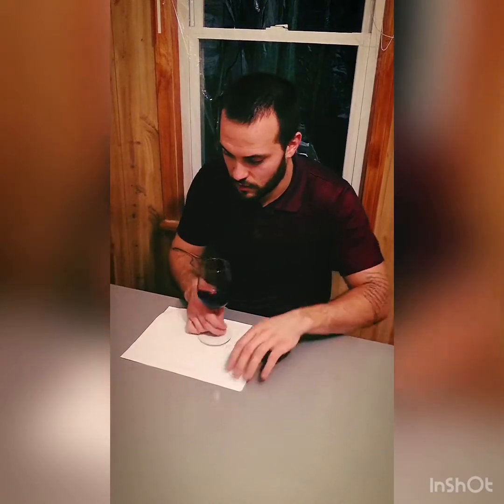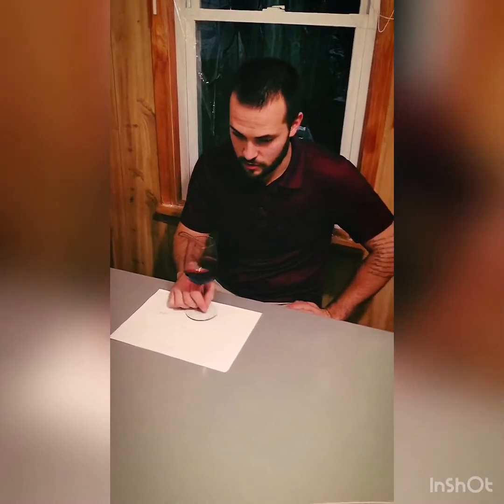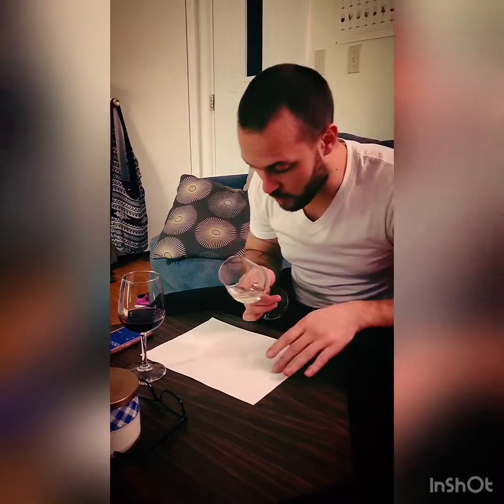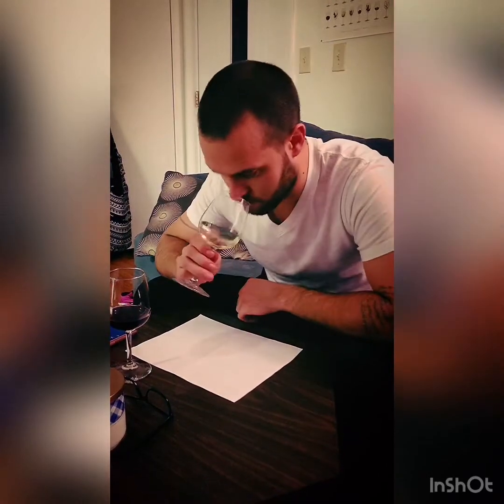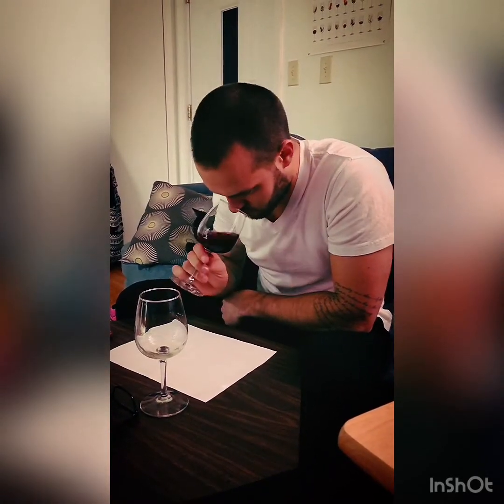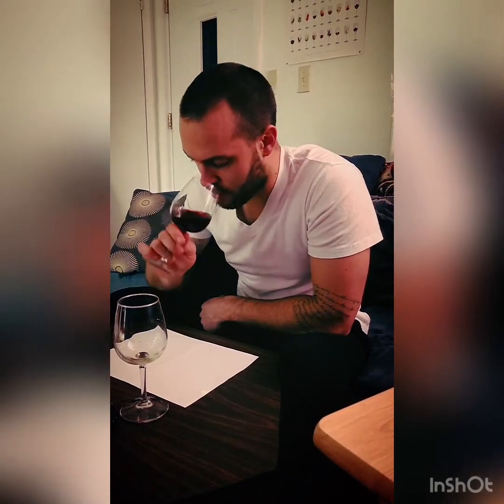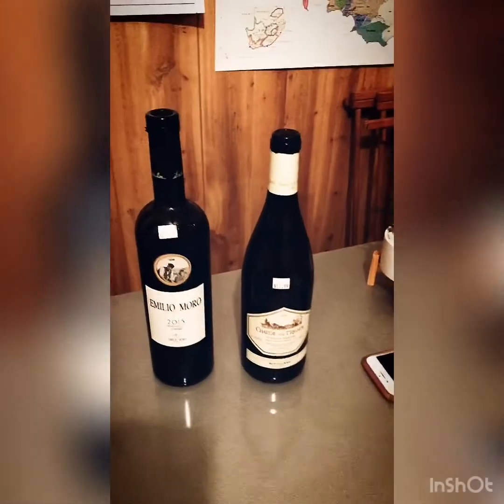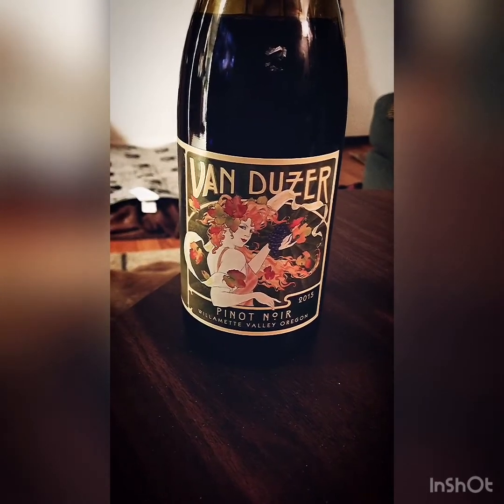Blind Tasting No. 5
Musician: Jef

Best tasting yet! Blinding 3 wines today due to one being corked. In a little more relaxed setting. Getting better but still need to work out some of the timing kinks. Again the cats make more interruptions and cameos.

Wine 1 - 2015 Emilio Moro Tempranillo Ribera del Duero
Key Notes - Oak, Vanilla, dill, coconut, clay, soy, teriyaki, black fruit

Wine 2 - 2016 Terrazas Torrontes Riserva
Key Notes - Floral, soapy, very ripe tropical fruit, high alcohol, elevated acid

Wine 3 - 2015 Van Dozer Willamette Valley Pinot Noir
Key Notes - Ripe to over ripe red fruit, oak, cinnamon, vanilla, some earth, potting soil, beets, mushroom, red florals